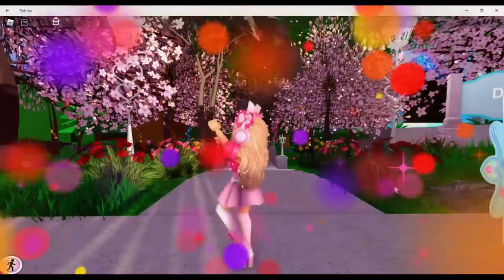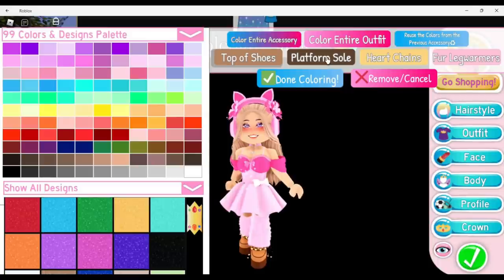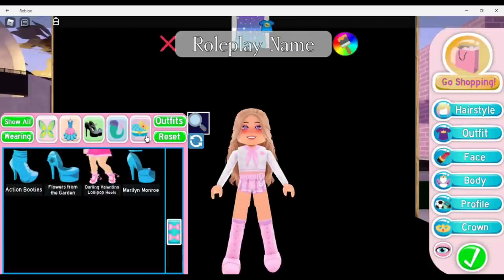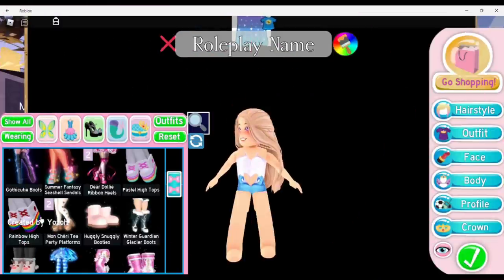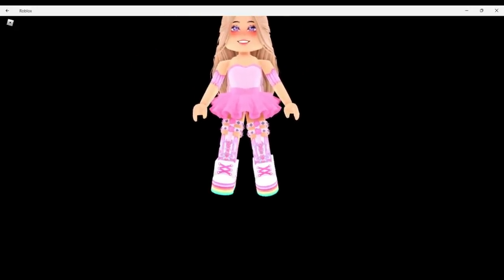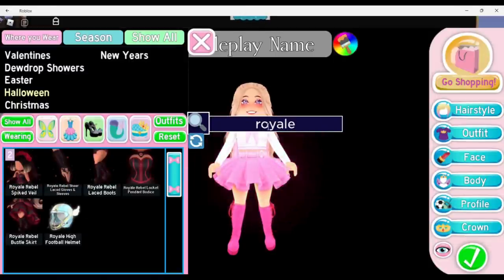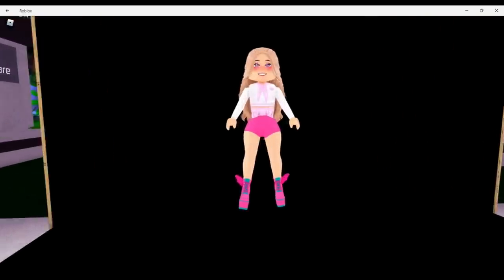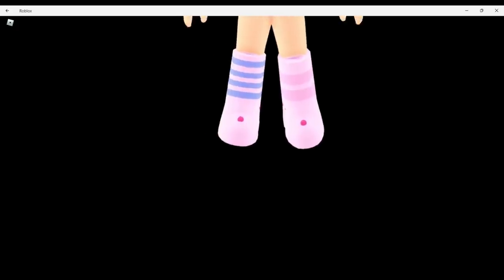No ROBUX Heel Hacks In Royale High Outfit Hacks